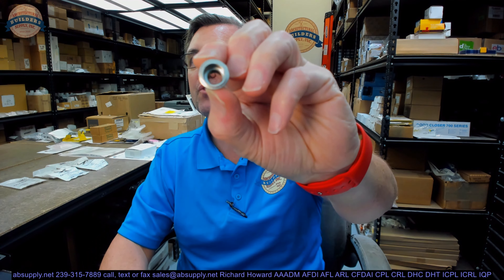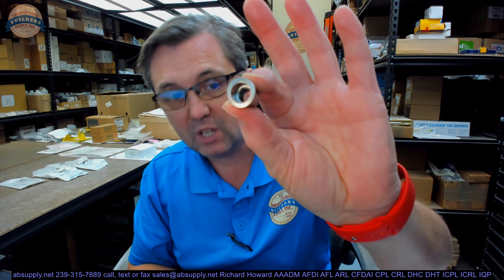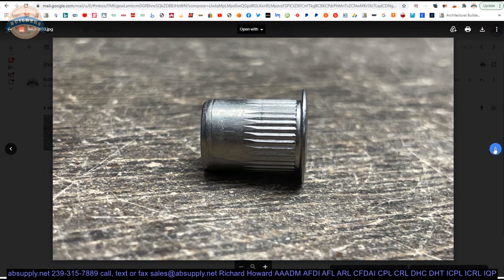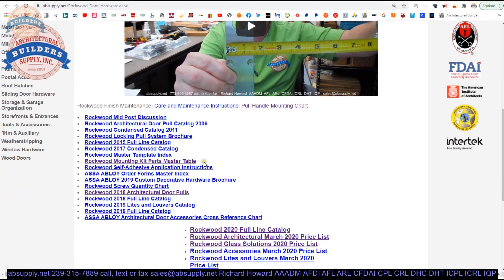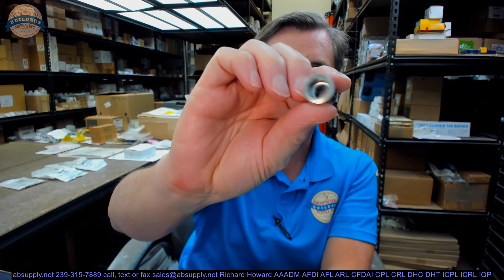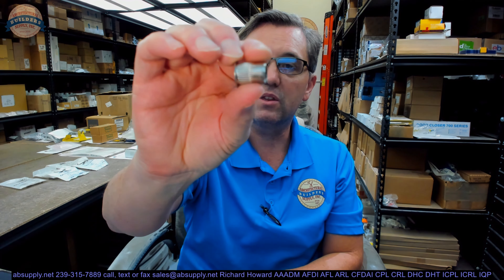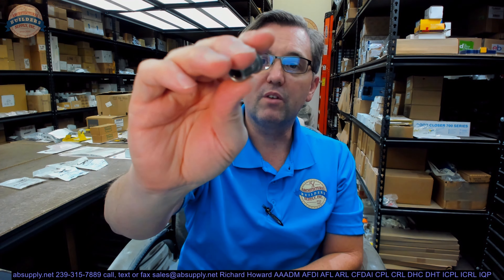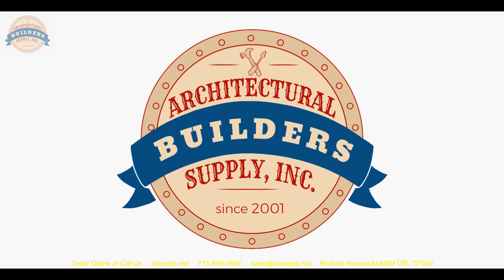Rockwood 6RXHD 3 8 x 16 18 8 Stainless Steel Rivnut only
This video from absupply.net is to bring you a closer look at the Rockwood 6RXHD 3 8 x 16 18 8 Stainless Steel Rivnut only where we will visually review the item along with its dimensional properties and its intended uses.